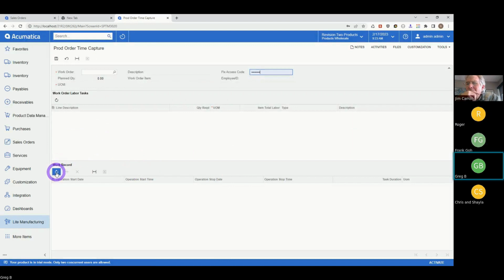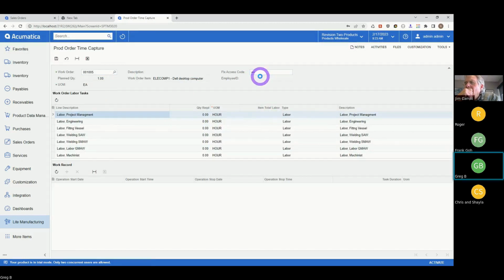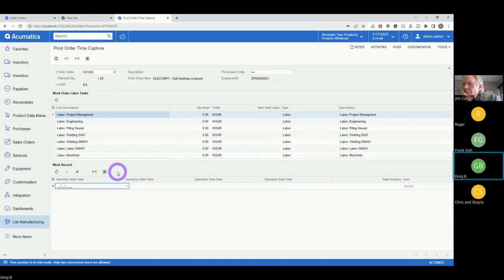ASC Time Capture_Internal Use Only